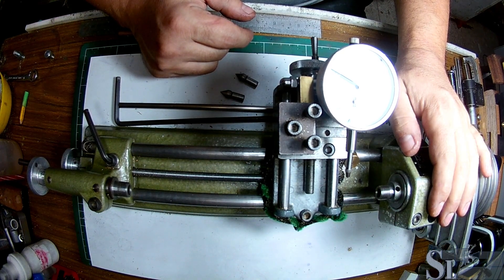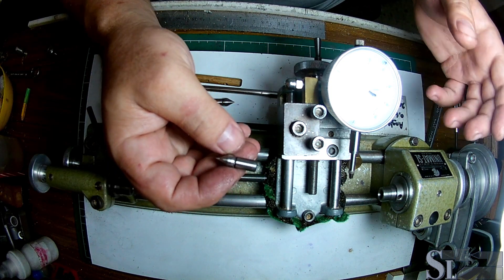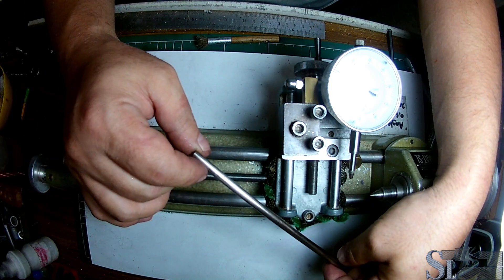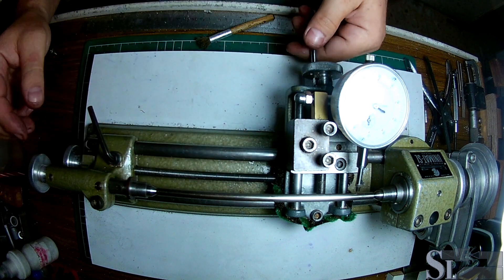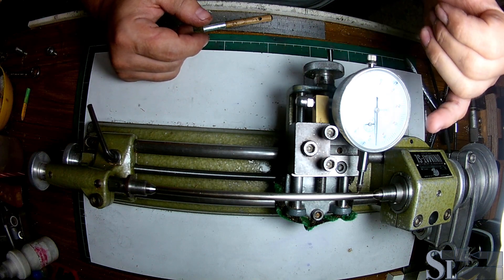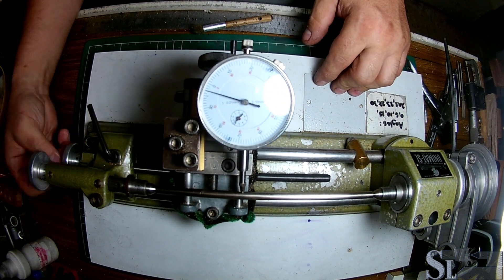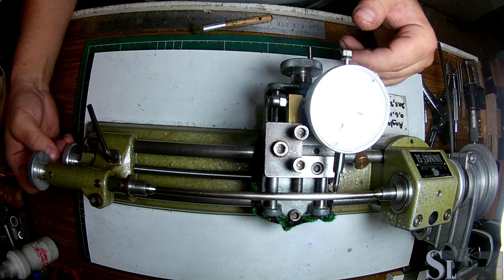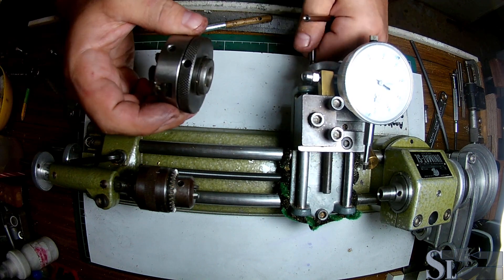Centering the Unimat SL 1000 lathe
Everytime I turn the lathe into a mill - and back - I have to re-center it. Since the tailstock is fixed and the lathe head (spindle and motor) can rotate, I need to re-center it. This is my go-to method. I've made this bar, but there are better ways and I will explore these later on.